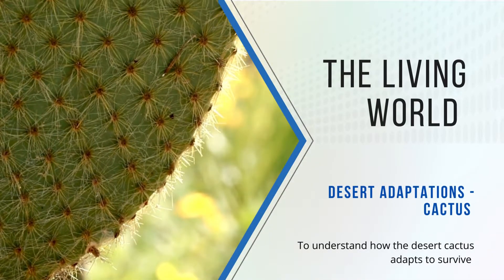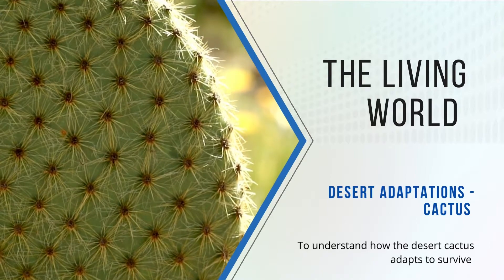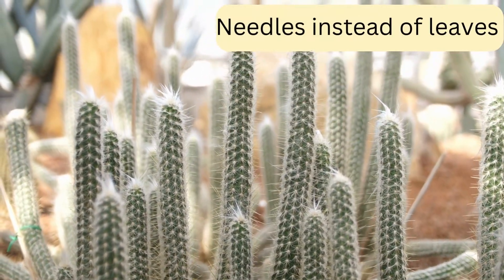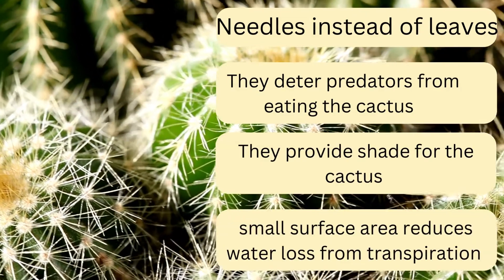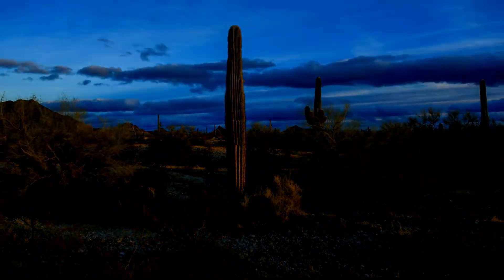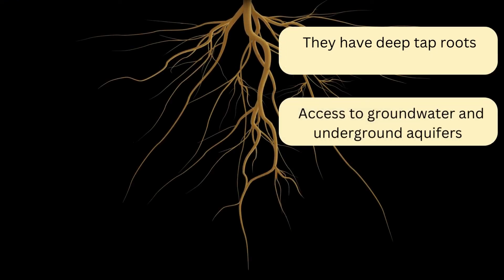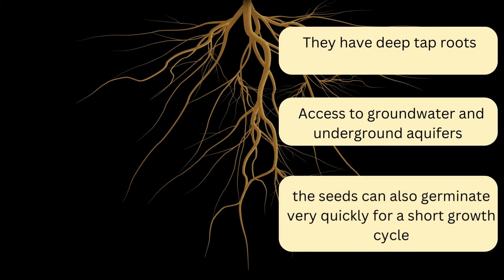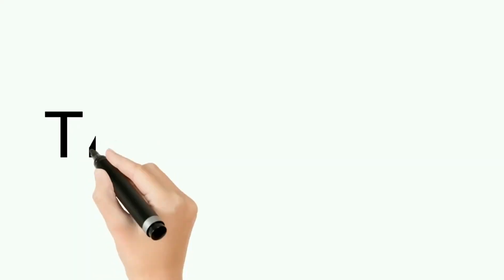The Living World - Desert Adaptations - Cactus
GCSE geography revision for AQA; Paper 1, Living with the physical environment, The Living World - Desert Adaptations